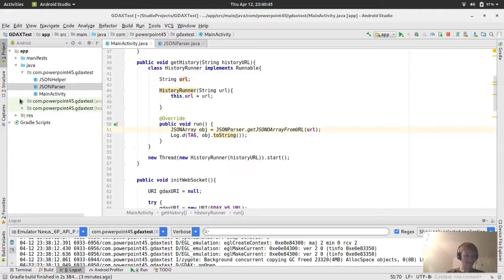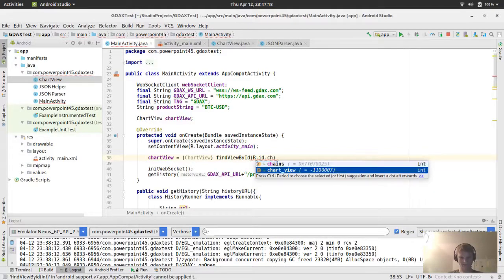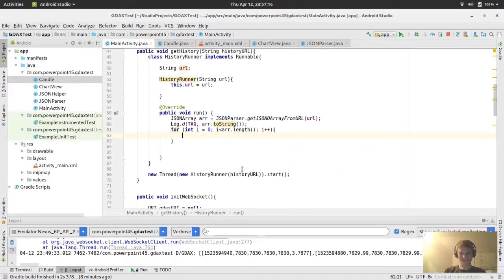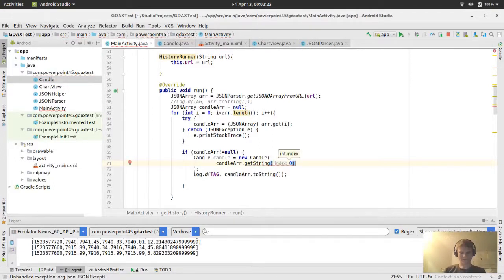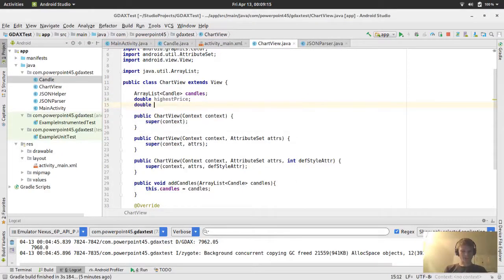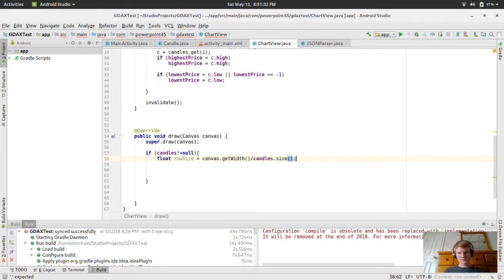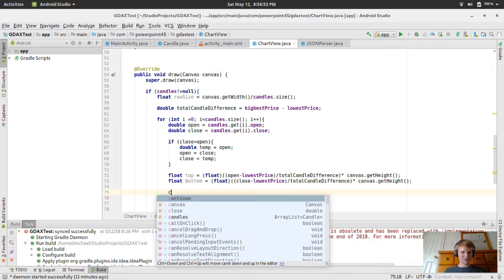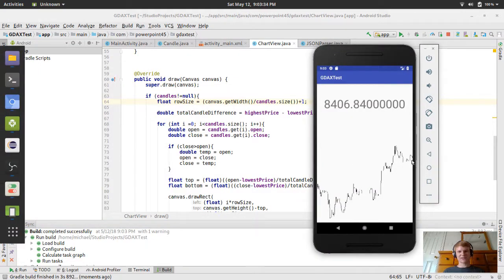Creating a Bitcoin Live Monitor for Android using GDAX Data part 2-2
Hey friends! This is part 2 on creating an app using GDAX live data. This time we will be looking at getting price history to display on a chart.